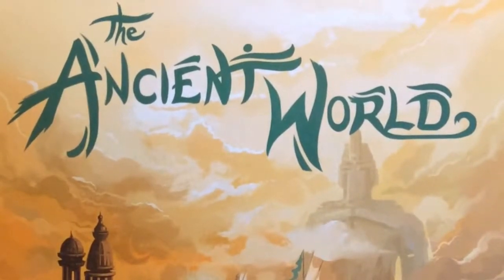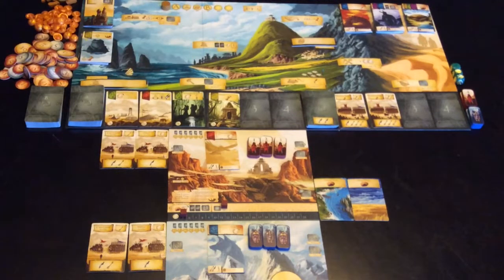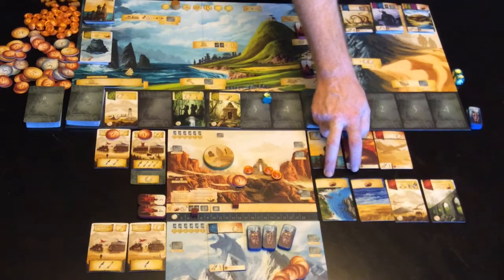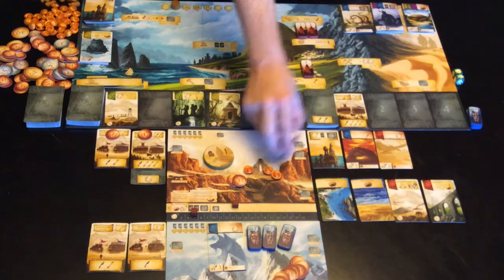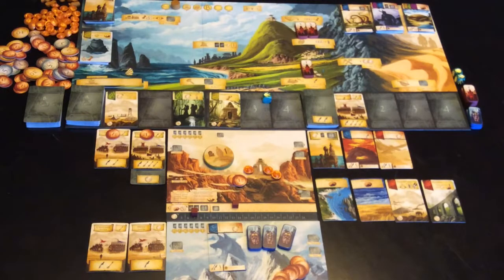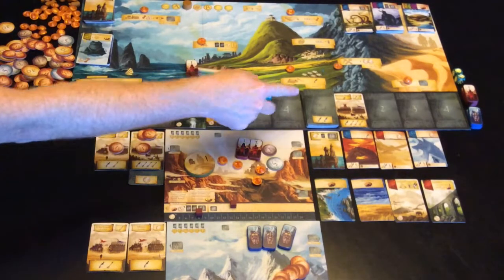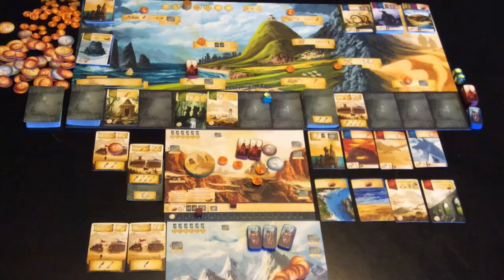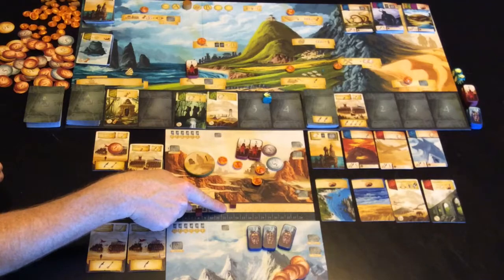The Ancient World Gamesplained - Part 1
This is the Gamesplanation for The Ancient World. I hope that this brief run through of the rules will help you get The Ancient World to the table with some new players.

Enjoy gaming.